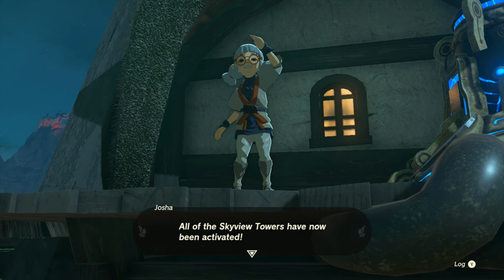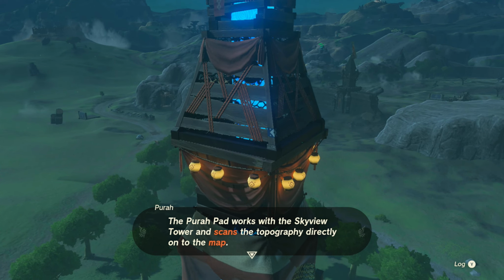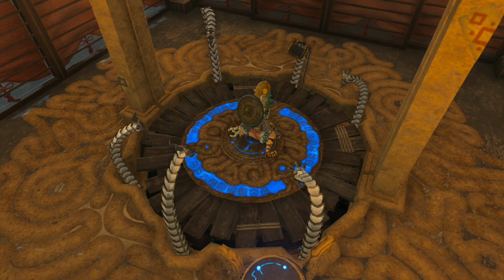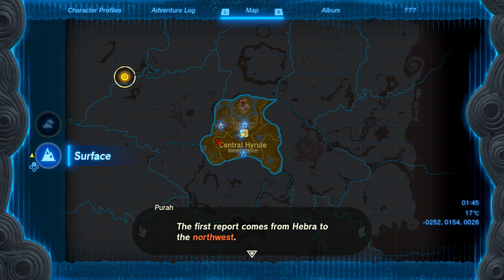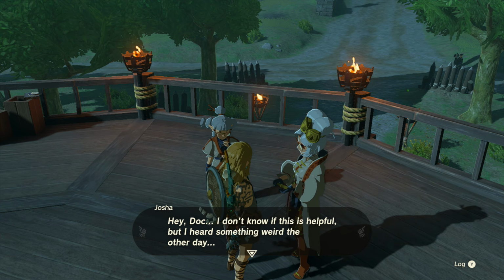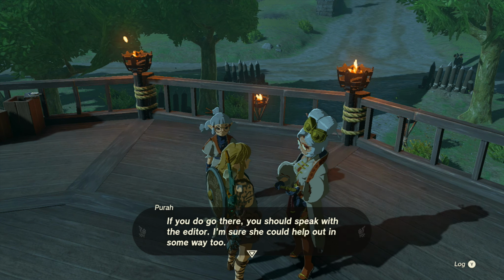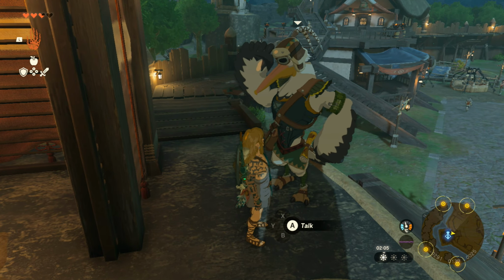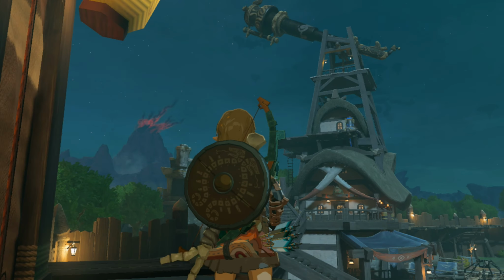Zelda Tears of the Kingdom - Episode 12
Today I start my playthrough of Zelda Tears of the Kingdom!

I actually didn't intend on playing this game, but liked what I saw in videos so decided to jump in!

So relax, enjoy and join me for my playthrough!